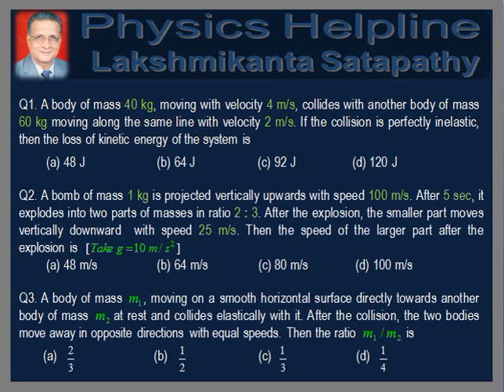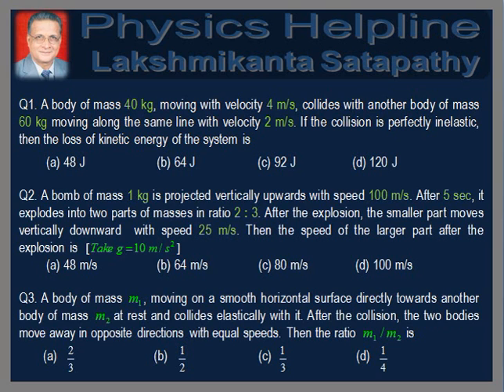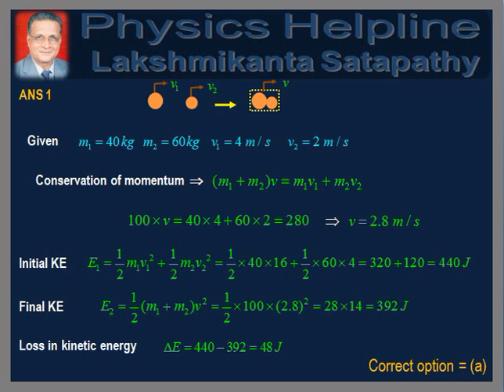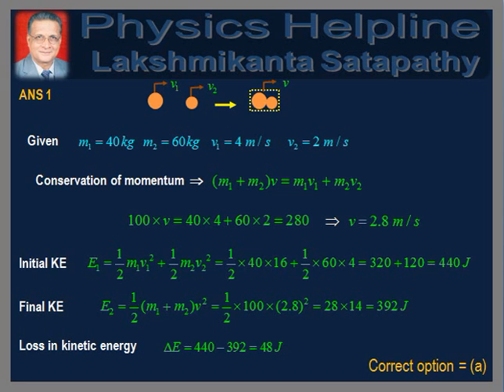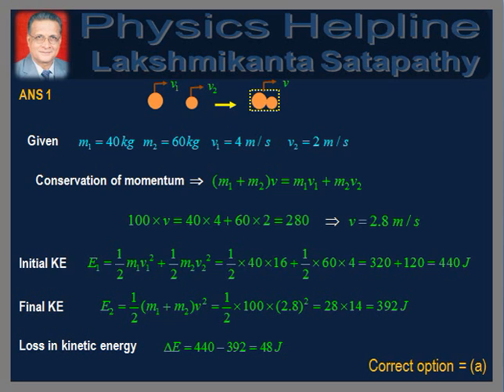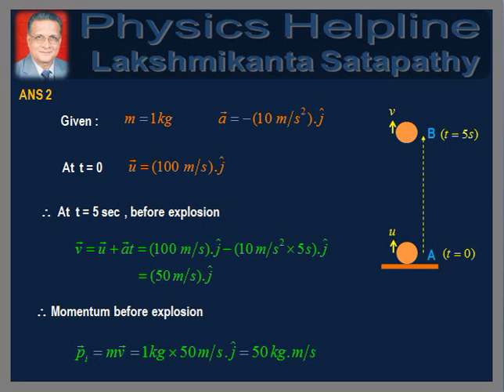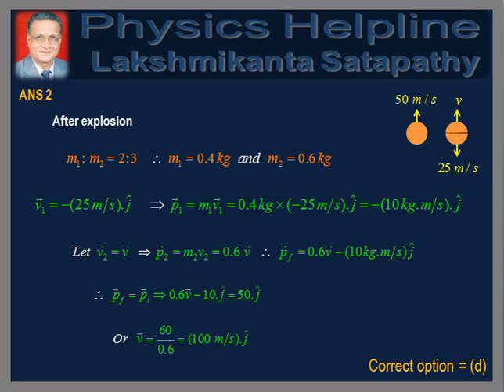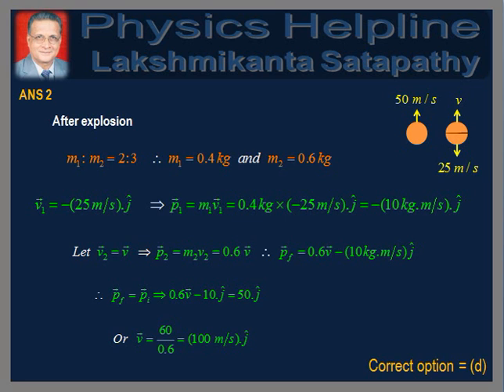vDo QA Work Energy Power 1 / IIT JEE Physics / Lakshmikanta Satapathy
/ Multiple Choice Questions on Work Energy and Power